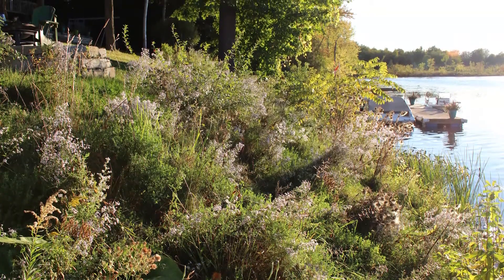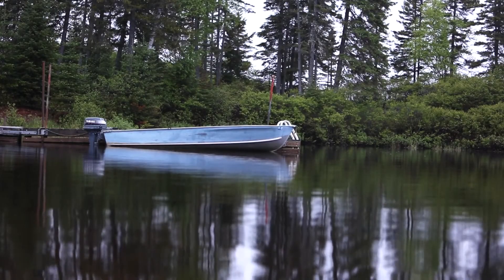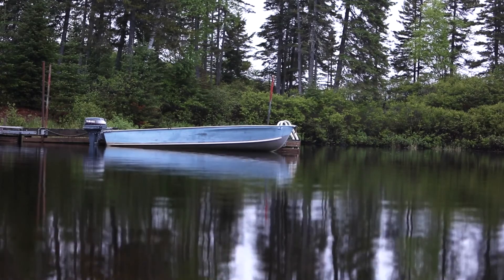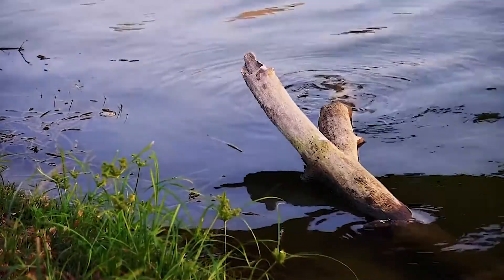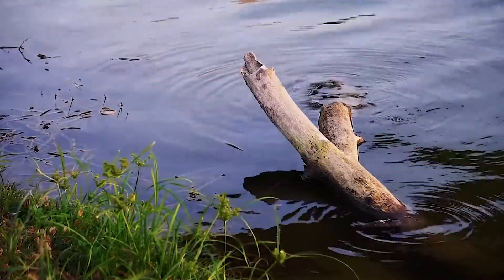Muskrat Watershed Council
Shoreline Improvement Tips from the Muskrat Watershed Council.